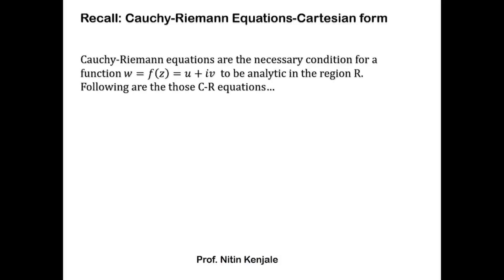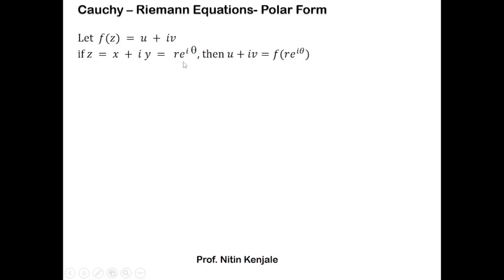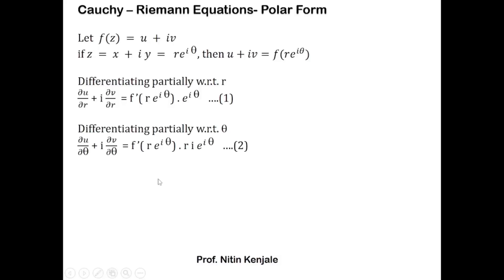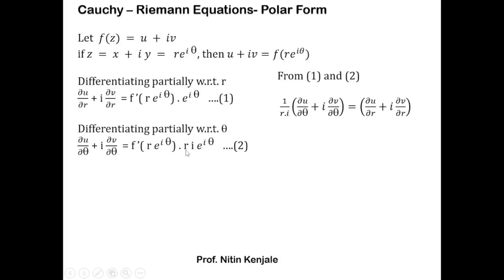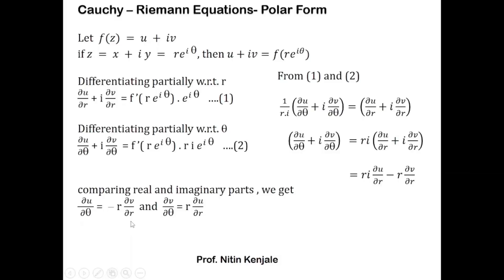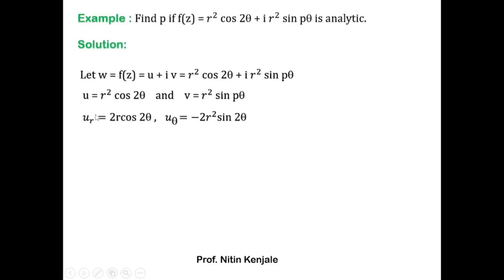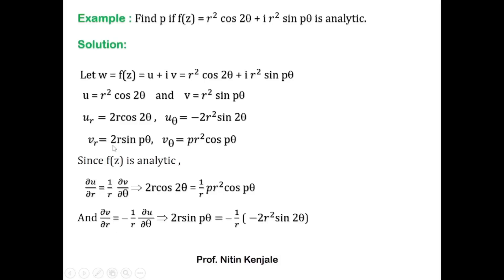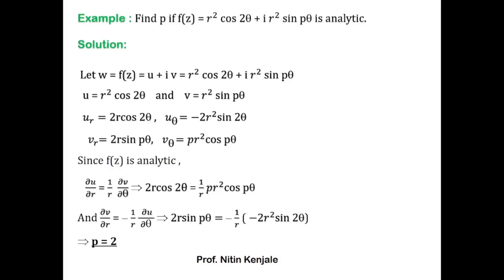Cauchy-Riemann equations in Polar form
By watching this video, viewers will be able to know what is polar form of Cauchy-Riemann Equations. Cartesian form of C-R equations is also recalled. Derivation of polar form of C-R equations is explained step by step. An example with step by step solution on use of C-R equations is also discussed.